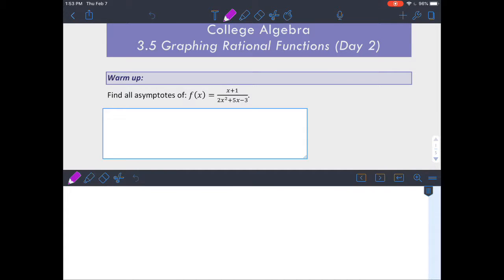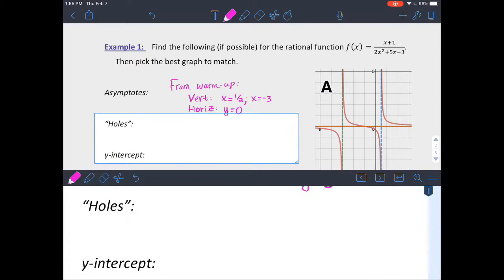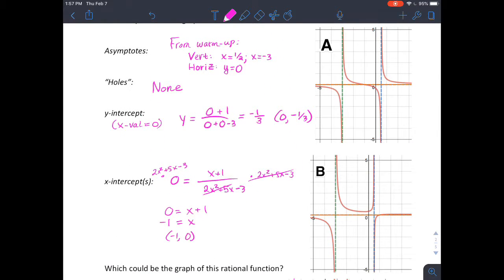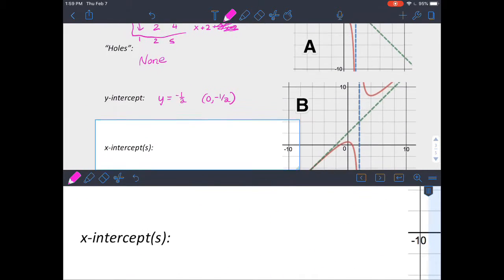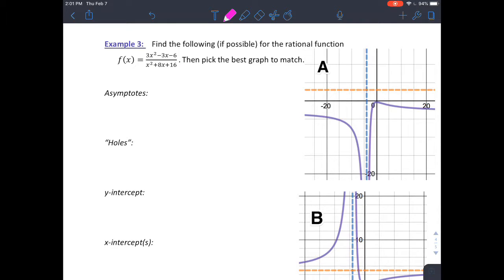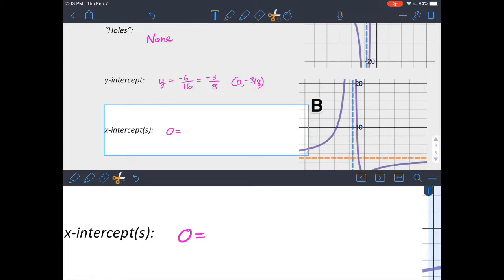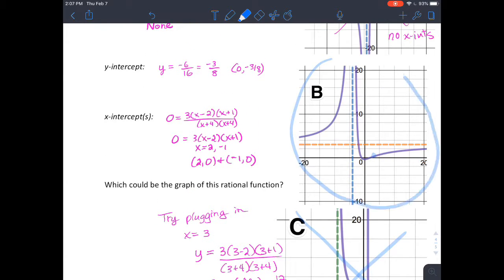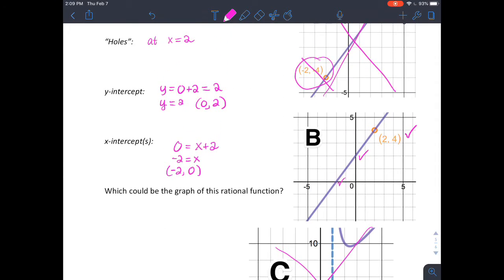Precalculus Algebra - 3.5 Graphs of Rational Functions (Part 2)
Describes how to use properties of rational functions to match equations to a graph.